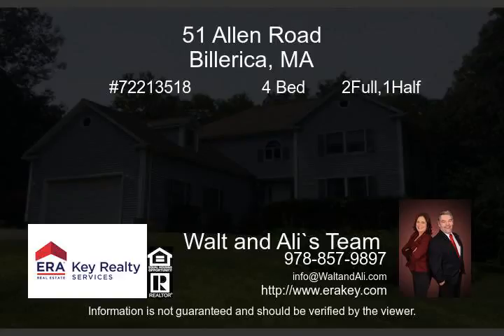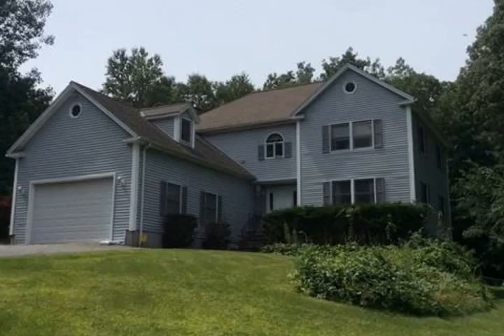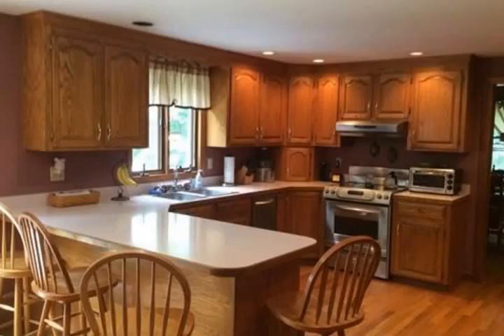51 Allen Road Billerica MA 01821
Looking for a private setting  yet still want to be close to the heart of Billerica   This home is for you   Private driveway leads to a huge 3   acre lot with this 4 Bedroom Colonial.  Nice flowing floor-plan allows for easy entertaining.  Large Kitchen with eat-in area  plenty of cabinets and a pantry  overlooks the Family room with Majestic Fire-place.  Want a formal dinner  Use the Dining Room.  Or spend some quiet time in the Formal  comfortable Living Room.  Upstairs  you will find that the Master Suite is HUGE and features another fireplace and a whirlpool style tub and separate shower in the Master Bath.  The three other bedrooms are spacious and have use of the other full bath.  Laundry room is separate and is on the second floor as well.  Walk-out Lower Level is partially finished.  Need more storage   Plenty of room in the walk-up attic.  Yard space is amazing  with plenty of room for basketball  frisbee  swing-sets  and other games.